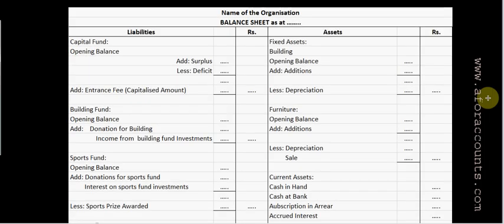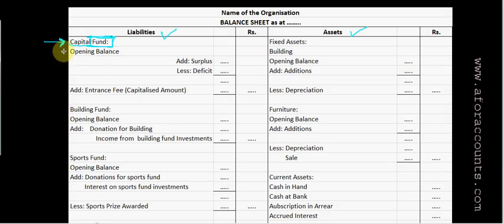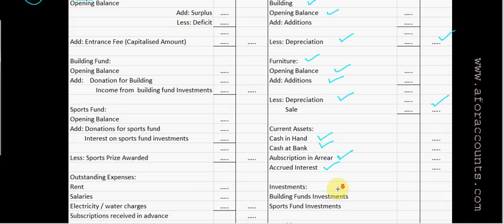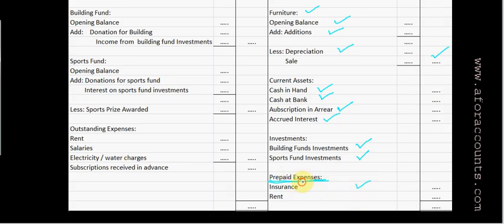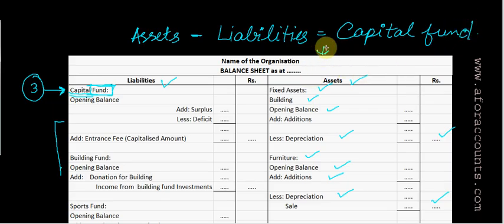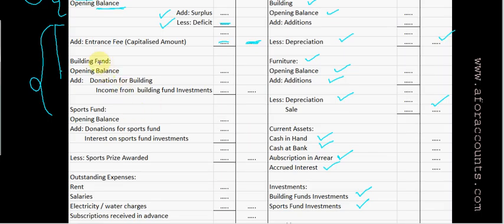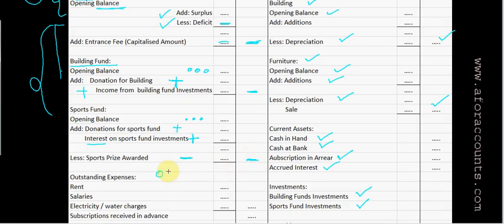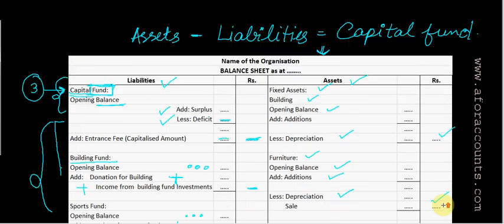15.3 Not for Profit Acc - Balance Sheet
Balance Sheet of a Not for Profit Organization Explained - by AforAccounts.com